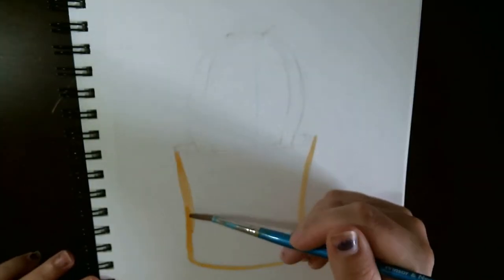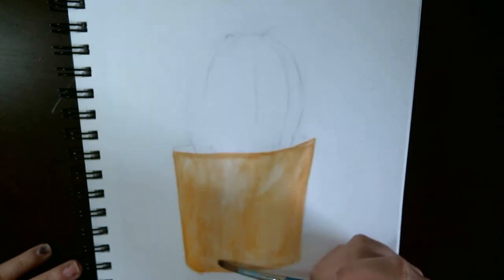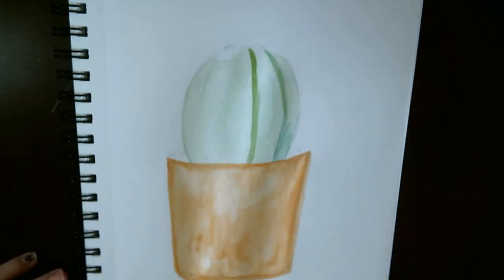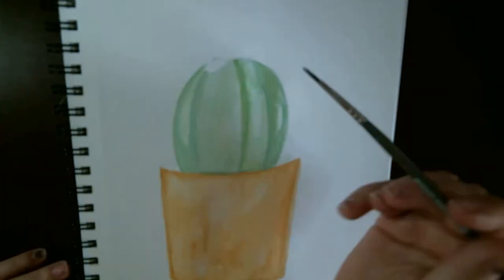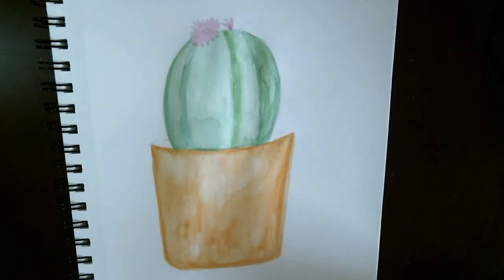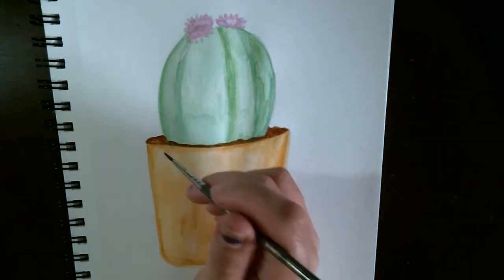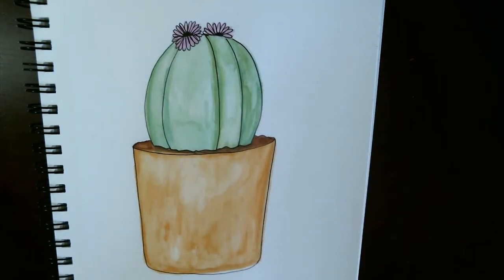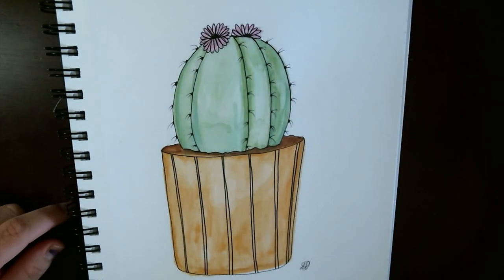7 ways to take your art to the next level right now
In this video I talk about 7 ways you can take your art to the next level right now.

Affiliate link for Skillshare (with this link you can get 2 months free premium) The class I was talking about in the video is by Peggy Dean and is called Line Drawing: Cactus & Succulent Edition.